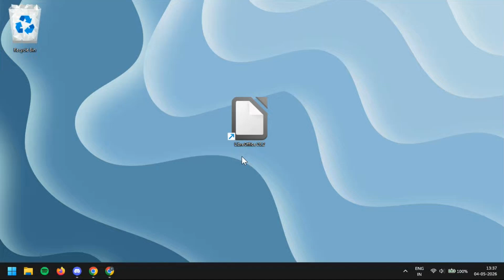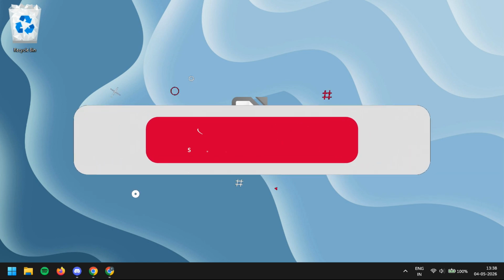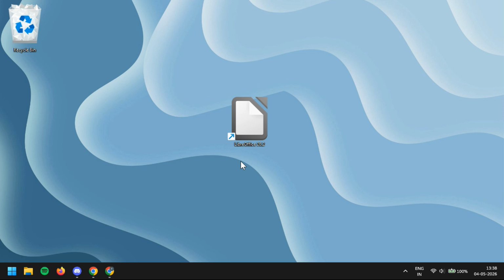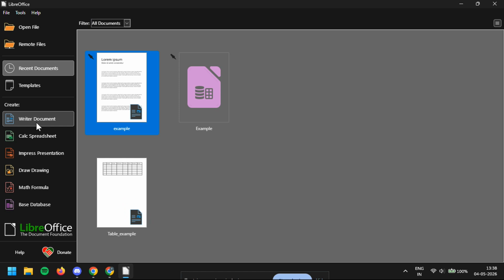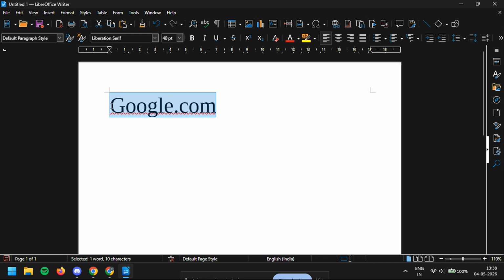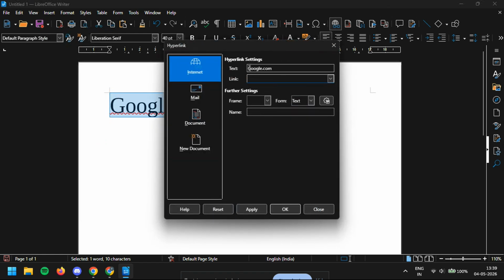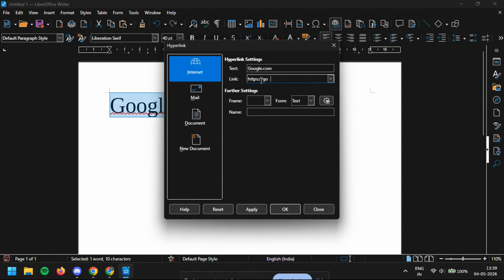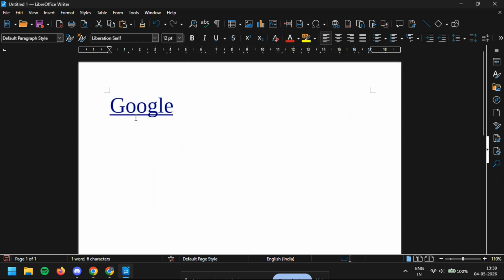How To Add A Hyperlink In LibreOffice Writer Easy Guide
Learn how to add a hyperlink in LibreOffice Writer quickly and easily. This step-by-step tutorial shows you how to select text, insert a link, and create clickable hyperlinks in your documents.

🕚Timestamps:
0:00 Intro
0:24 Open LibreOffice Writer
0:39 Select The Text To Link
0:58 Open The Hyperlink Tool
1:17 Add The URL
1:35 Click OK And Test The Link
1:54 Outro

✍️What You'll Learn In This Video:
• How To Add A Hyperlink In LibreOffice Writer
• How To Select Text For A Clickable Link
• How To Use The Insert Hyperlink Tool
• How To Enter A URL In LibreOffice Writer
• How To Make Text Clickable In Documents

💡Pro Tips:
• Use Ctrl + K For A Faster Way To Open The Hyperlink Window
• Double-Check Your URL Before Clicking OK
• Use Clear Anchor Text So Readers Know What They’re Clicking
• Hold Ctrl And Click The Link To Test It In Writer

LibreOffice, LibreOffice Writer, add hyperlink, hyperlink in libreoffice, how to add a hyperlink, libreoffice tutorial, writer document, insert hyperlink, ctrl k, clickable link, document editing, office tutorial, productivity tips, software tutorial, how to